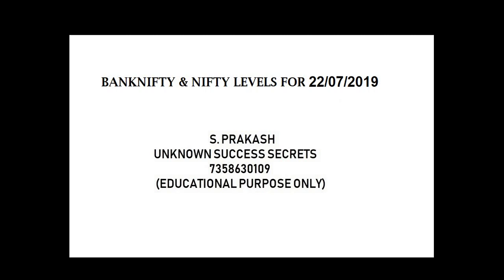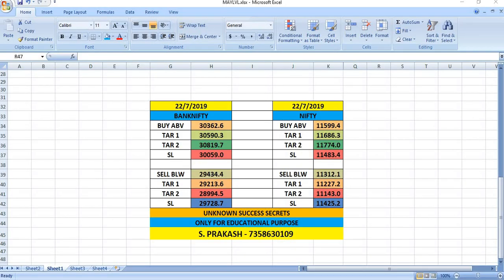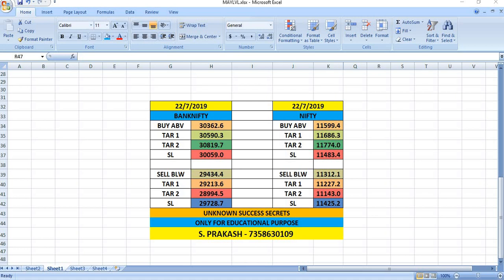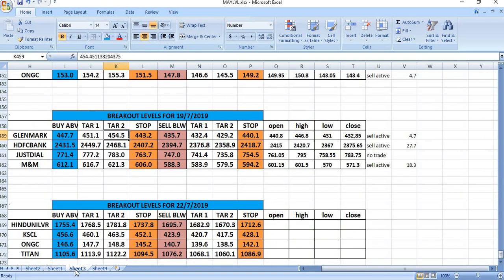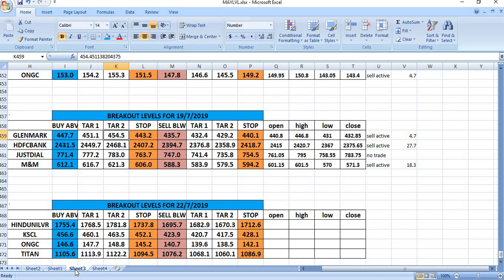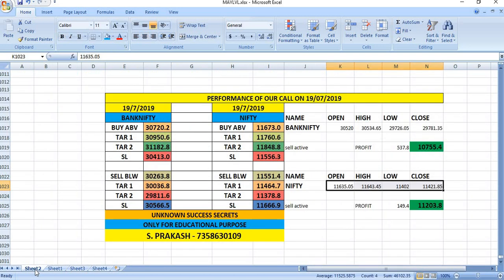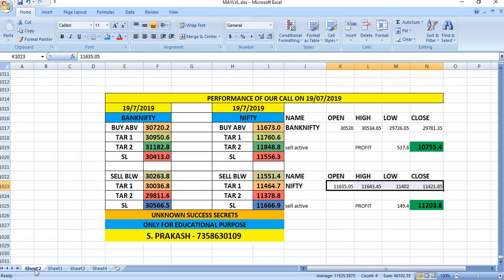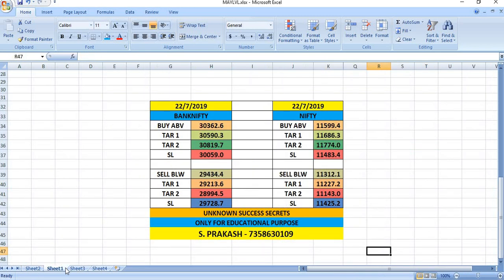Banknifty and Nifty Breakout Levels for 22/07/2019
22/07/2019 Breakout Levels